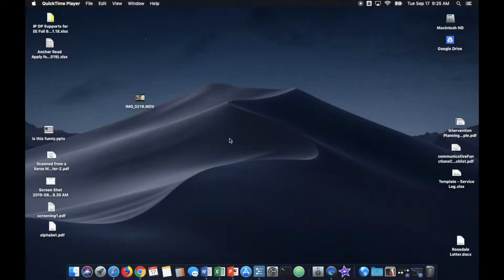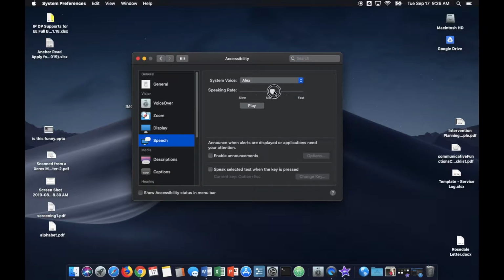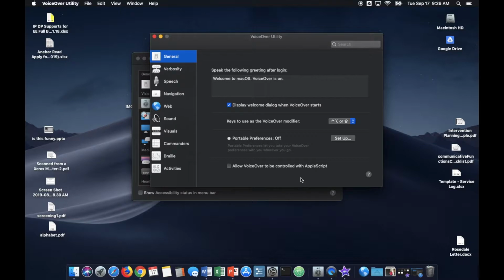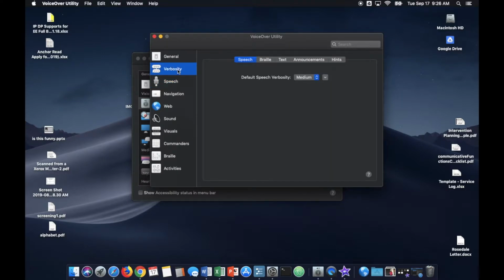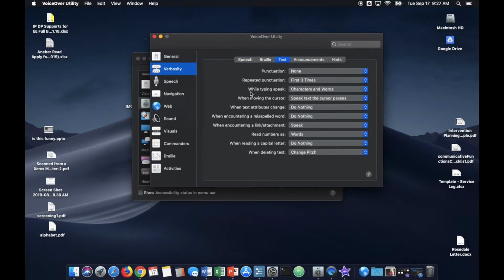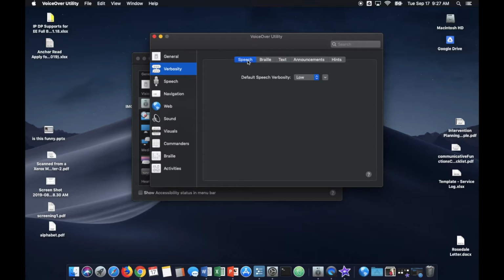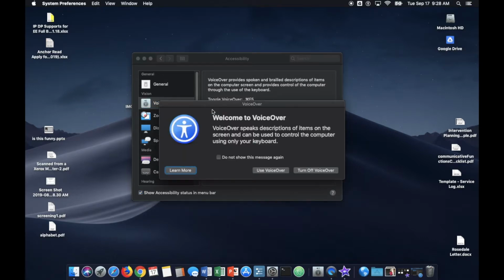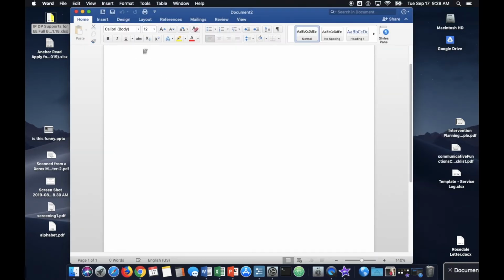Talking Keyboard for Literacy Learning (Mac)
Today's video will look out how to create a "talking keyboard" for students with emergent literacy skills. If you have a Mac, you can set up the accessibility tool to read out the letters that you type into a document. This helps students learn the names of the letters while participating in emergent writing.